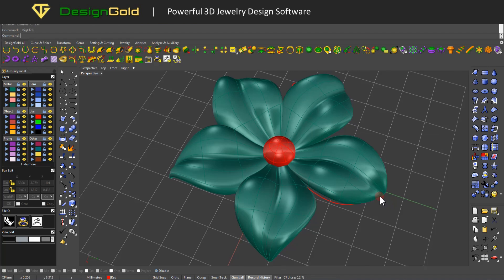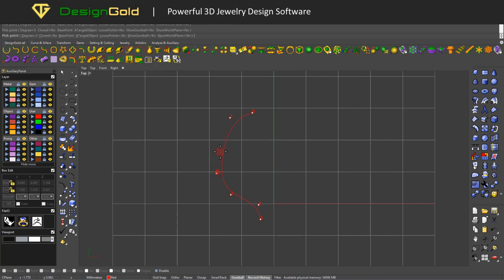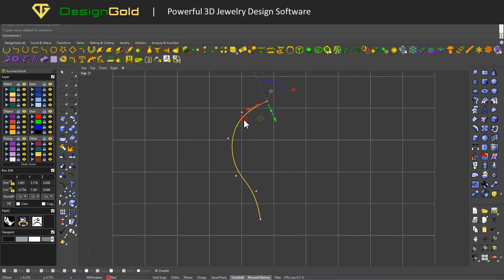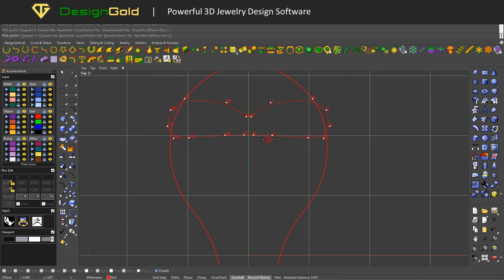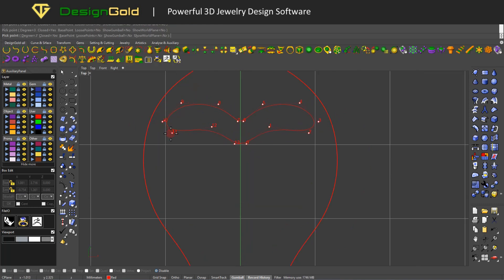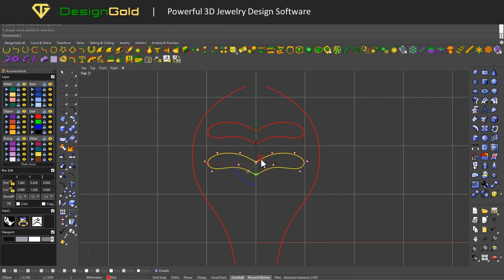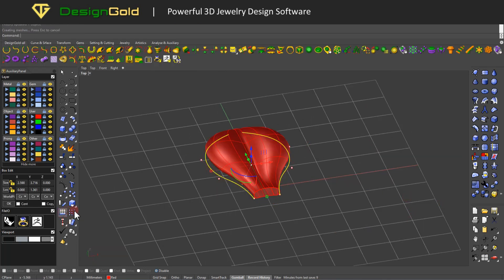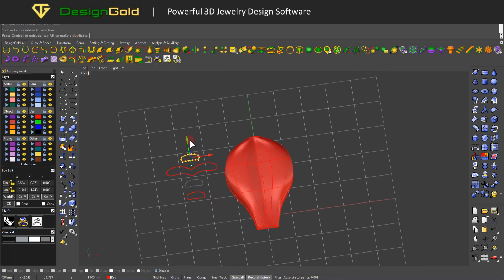Different way a make Flower in DesignGold | Rhino 3D | Matrix | Gem setting | zbrush